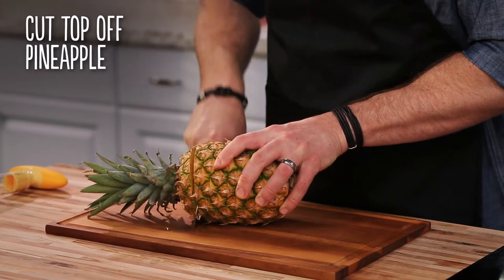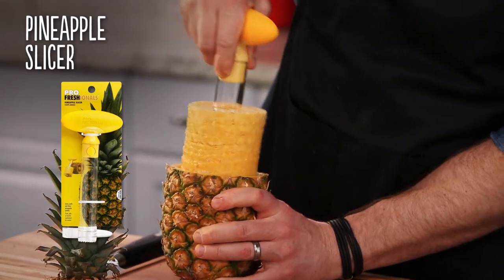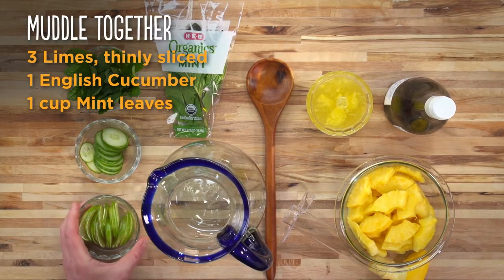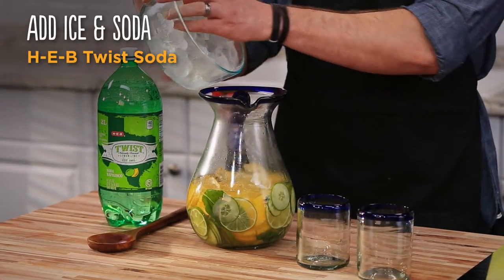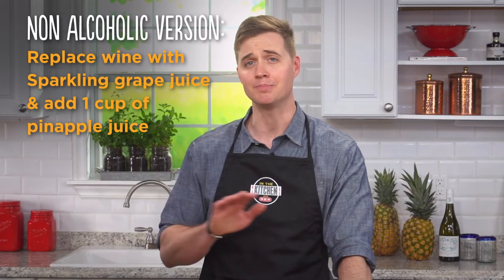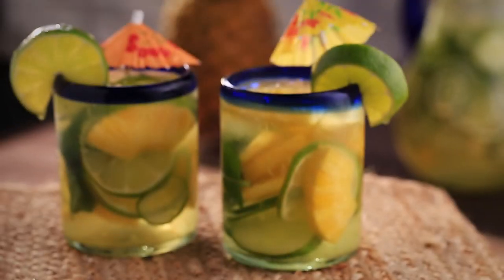Tropical Summer Sangria Recipe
This refreshing white wine sangria combines fresh pineapple and cucumber with crisp Sauvignon Blanc. Perfect for any Summer celebration!